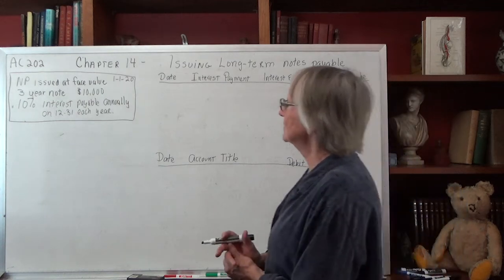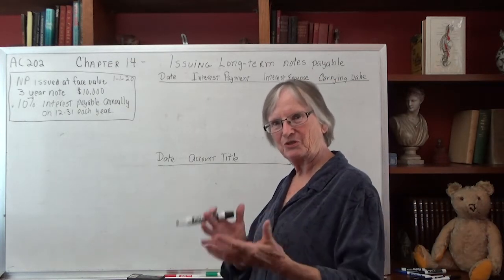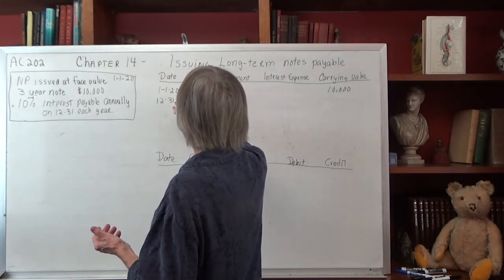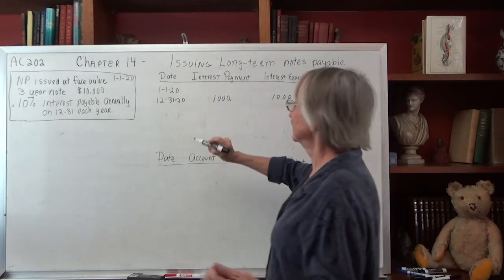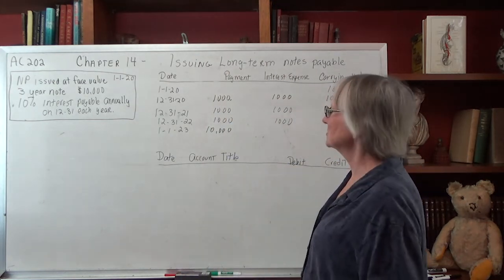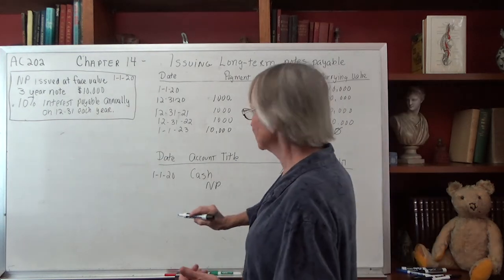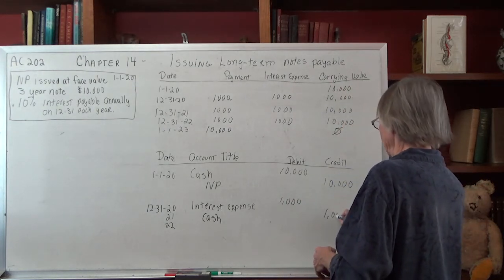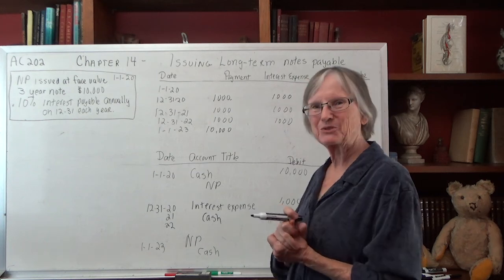CH 14 - Issuing Long Term Notes Payable